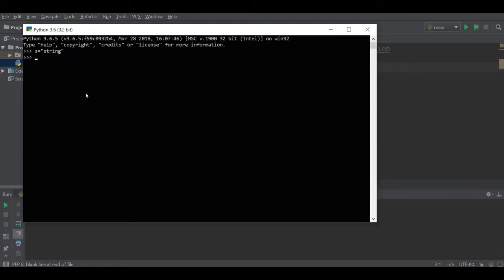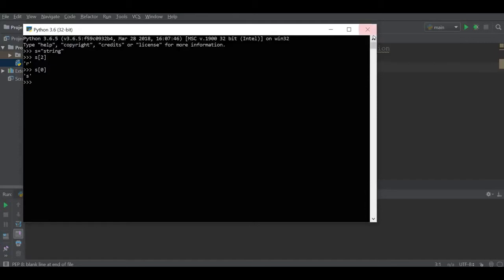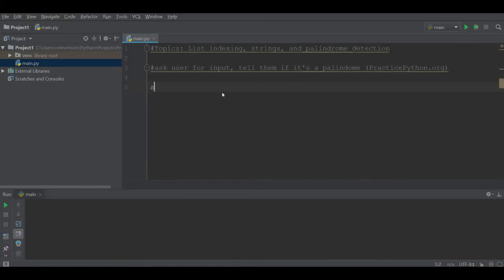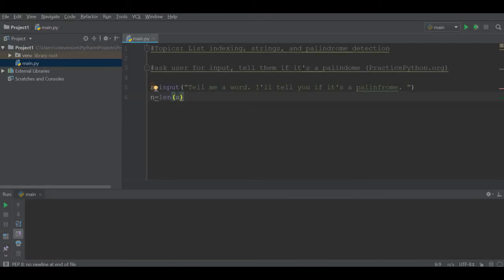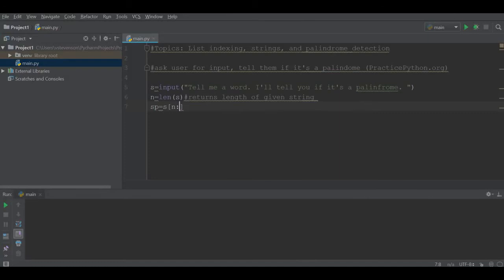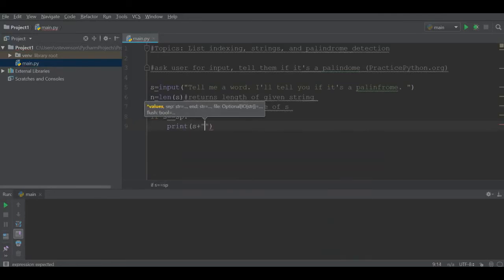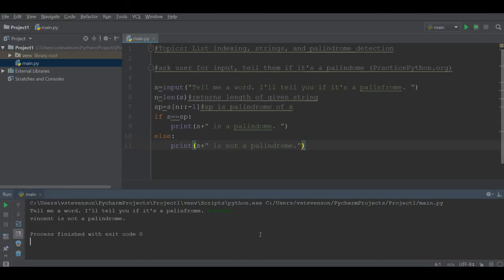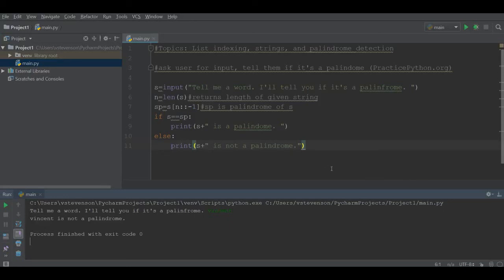Python - List Indexing, Strings, and Palindrome Detection